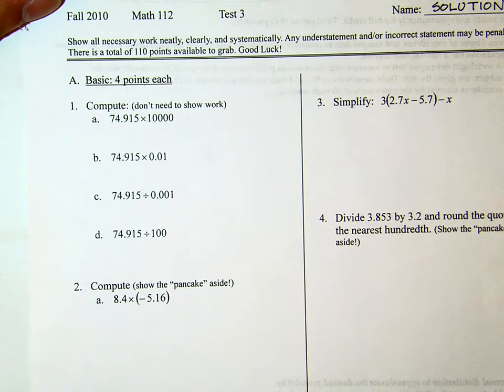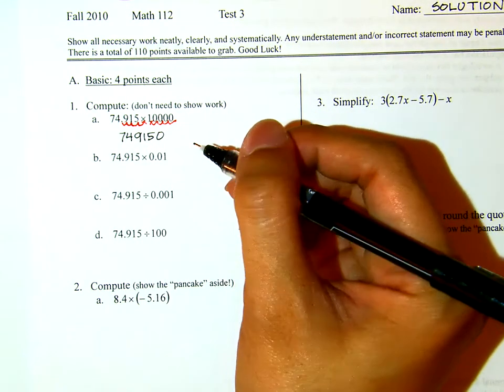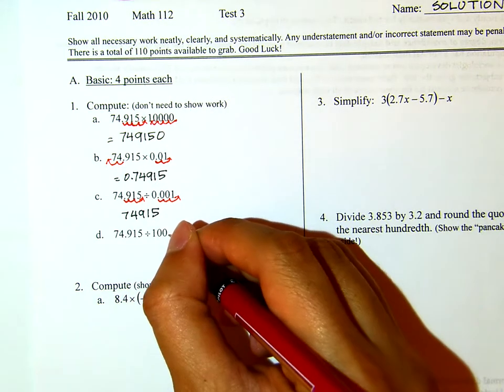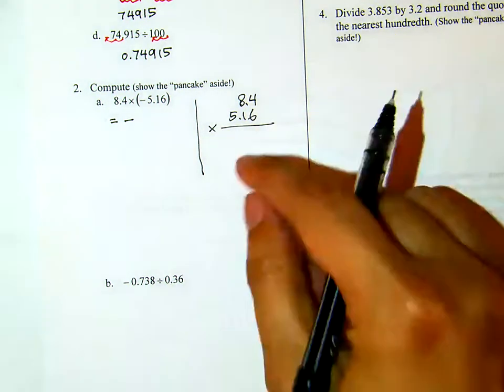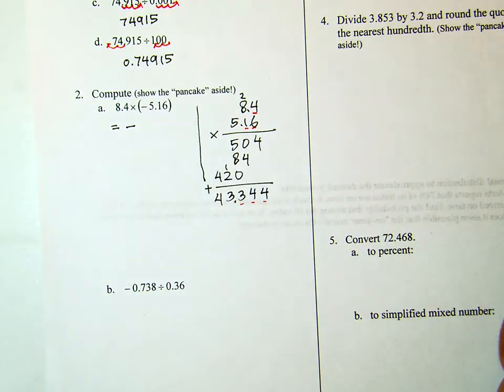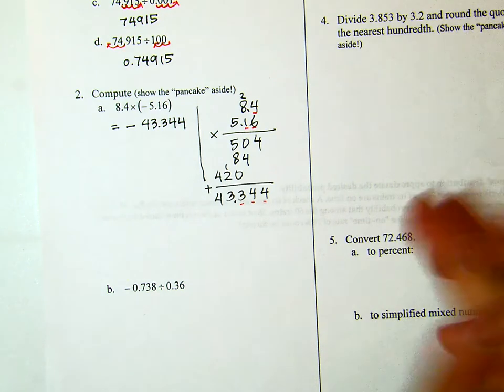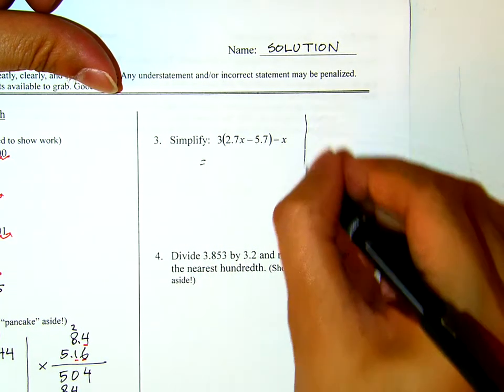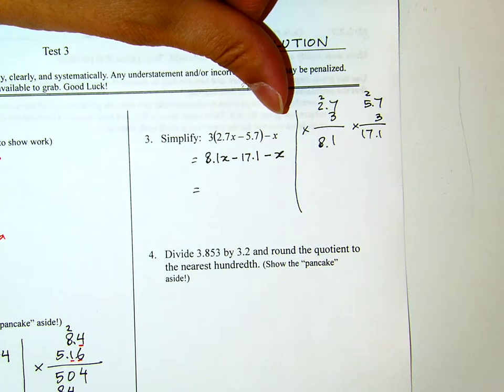F10m112t3#1-3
Thomas Harjuno